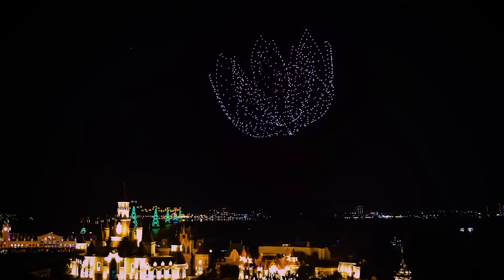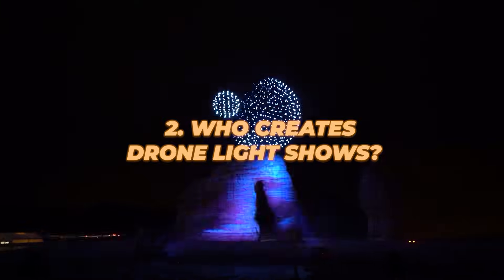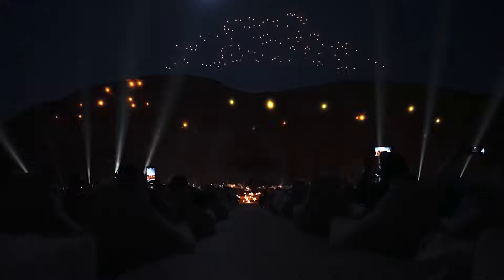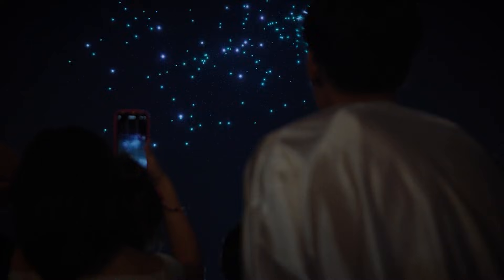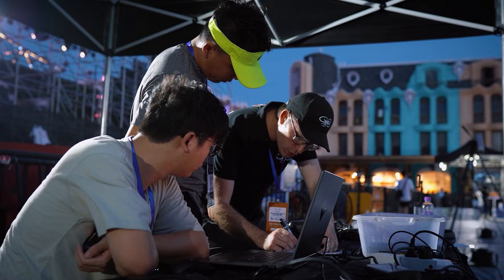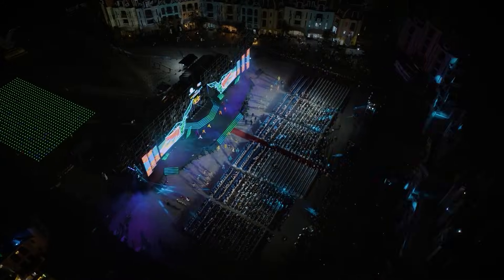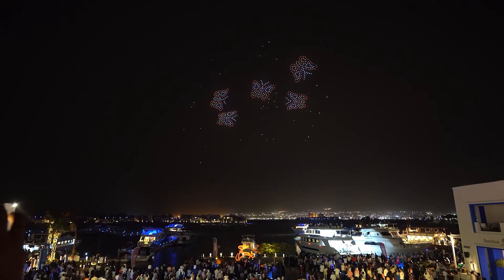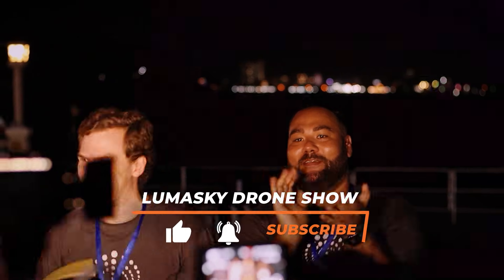How Drone Show Works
All you wanted to learn about drone lights shows but didn’t know whom to ask: how the drone show technology works, what’s the team behind it, and what it takes to design, program and launch a drone show in any part of the world.

Timecodes:
00:25 What is a drone light show?
01:08 Who creates drone light shows?
01:48 How is a drone show created?
04:11 Can drone shows impress even more?